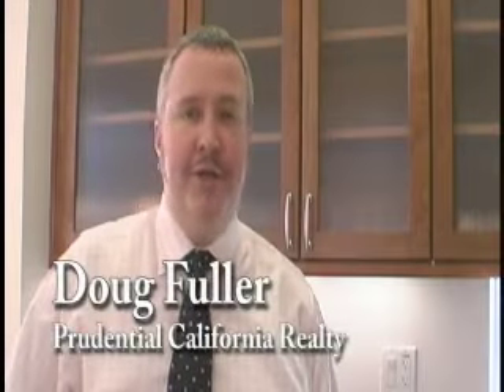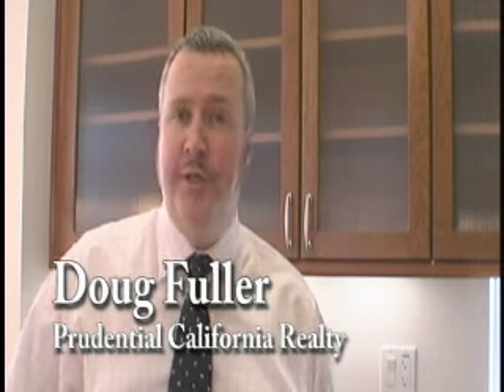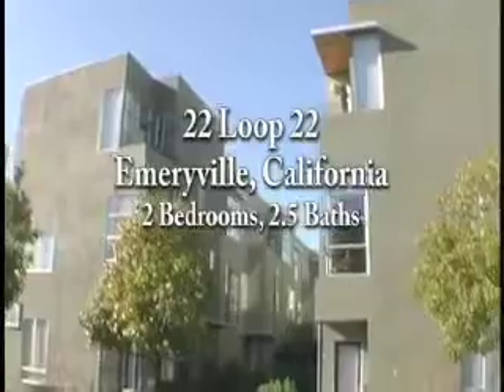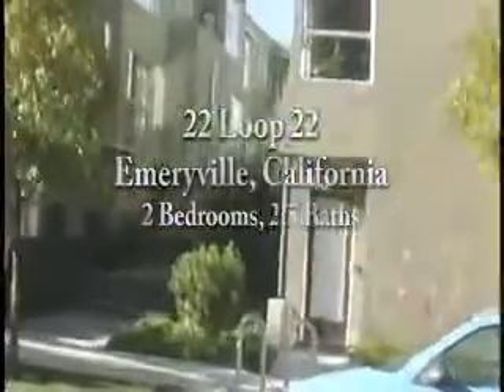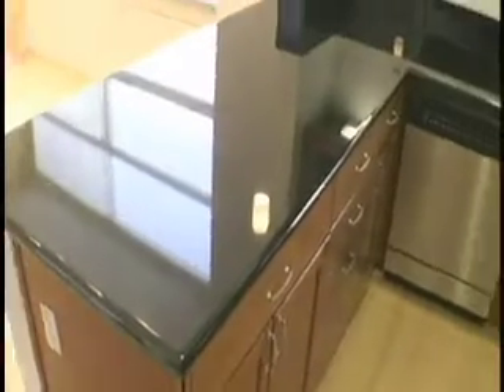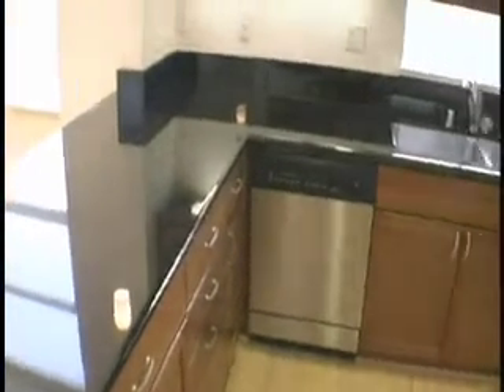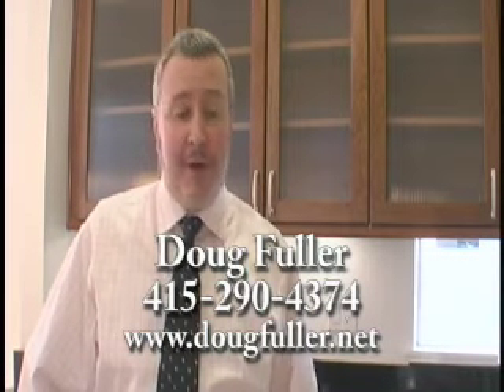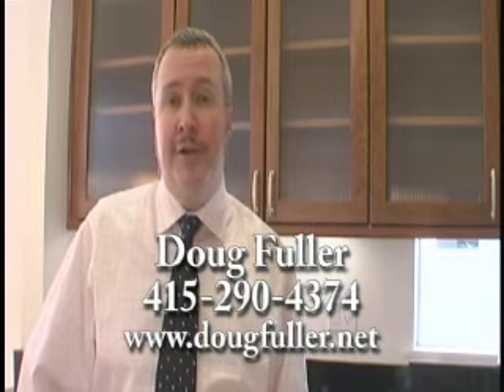Real Tour Video Presents